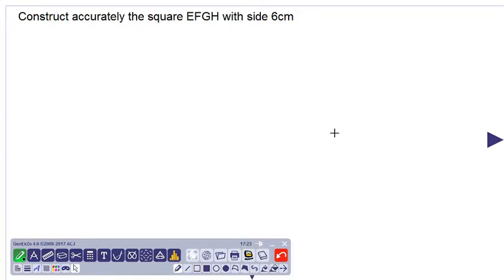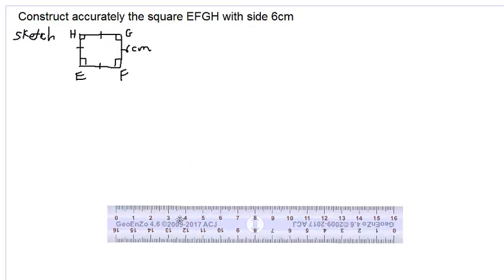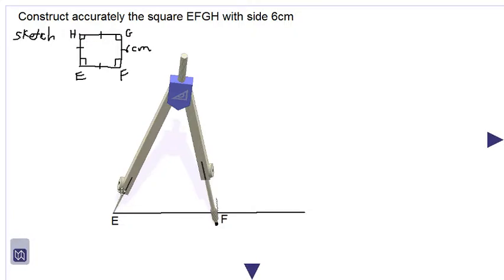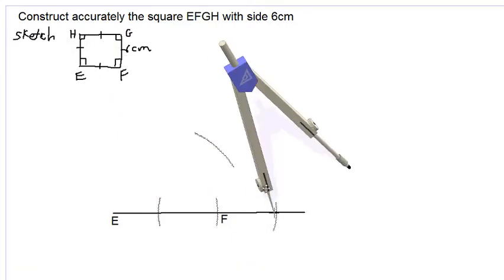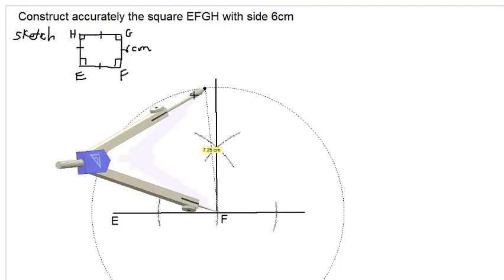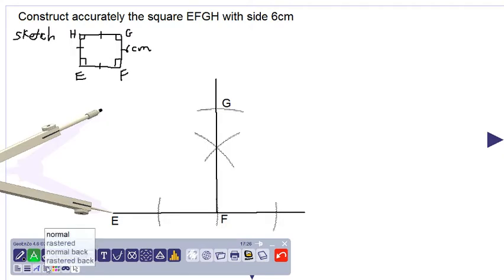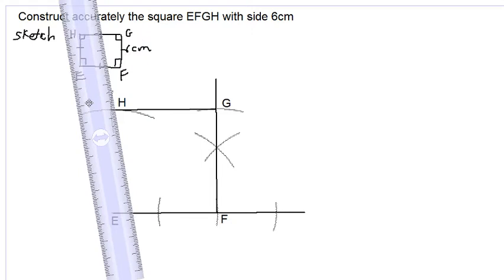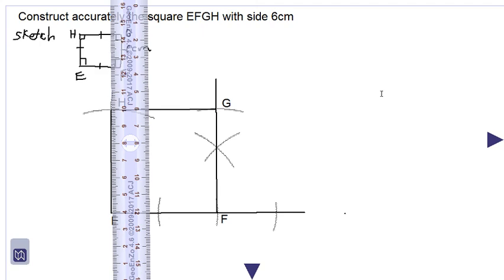construct a square with ruler and compass